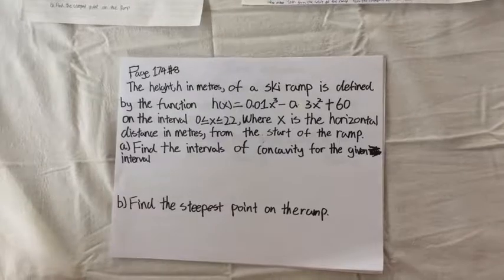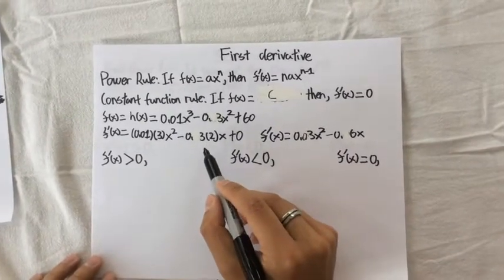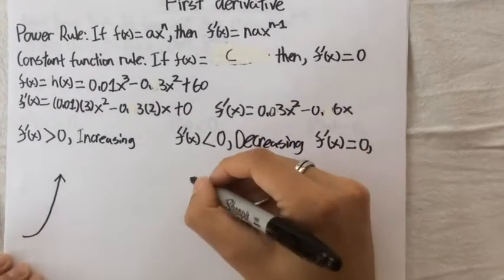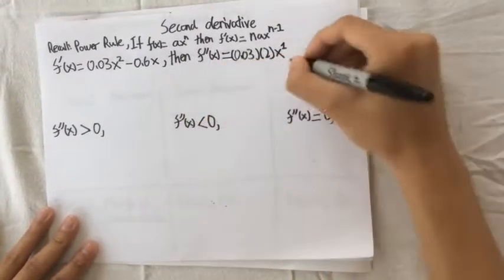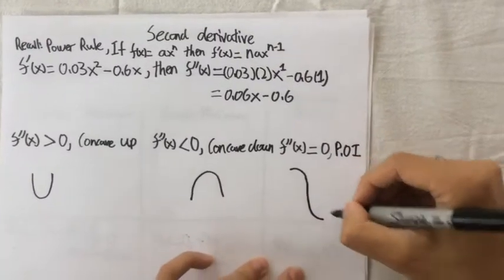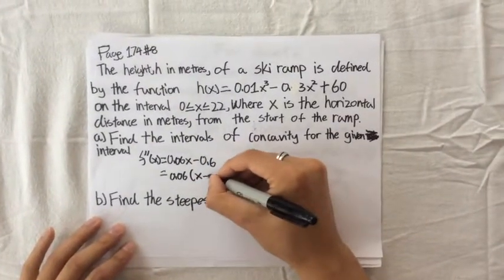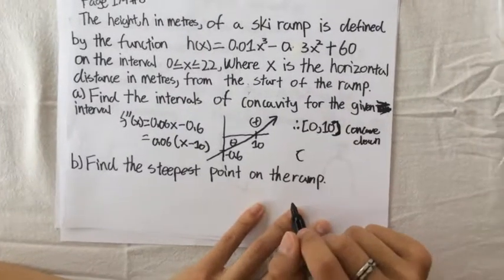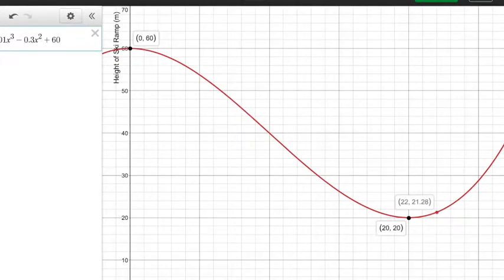Calculus CCT 2